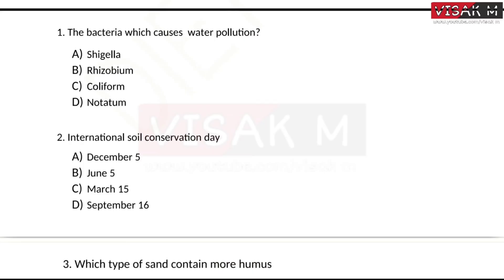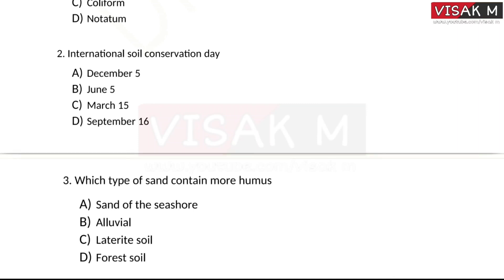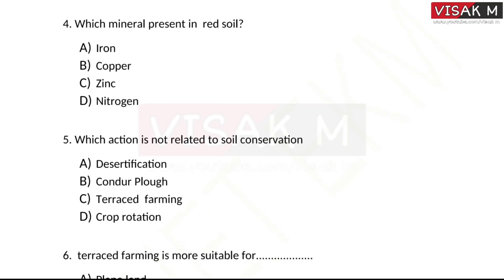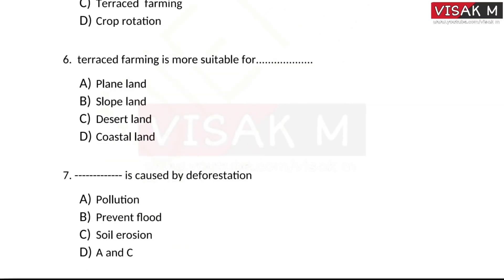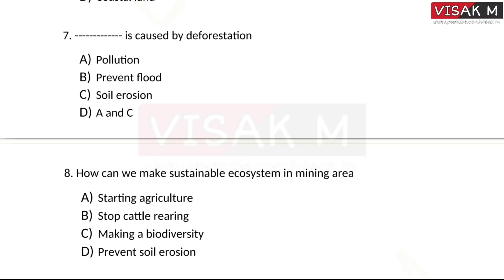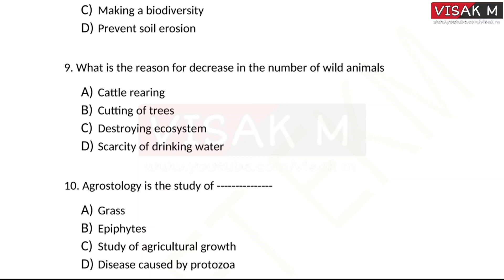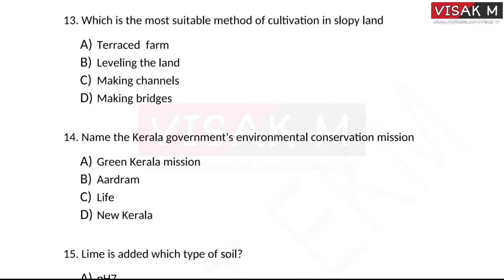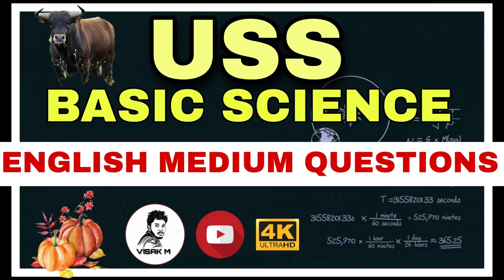USS BASIC SCIENCE QUESTIONS IN ENGLISH MEDIUM USS English Medium Basic Science Questions and Answers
USS BASIC SCIENCE CLASS 7  : UNITWISE QUESTIONS AND ANSWERS

👉🏻Presentations
👉🏻Images
👉🏻Audios

uss exam result 2018 kerala
uss exam full form
uss exam 2019
uss examination 2019
uss exam means

This channel will  upload more useful videos for USS examination .